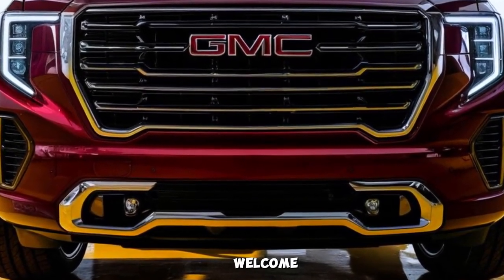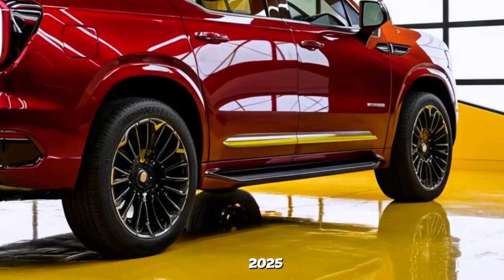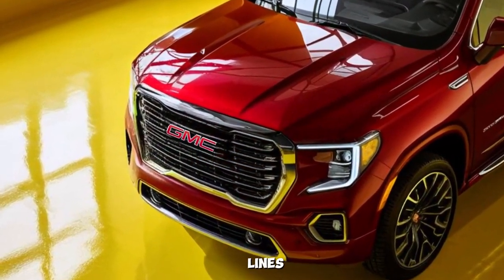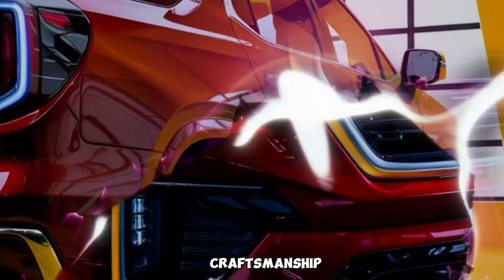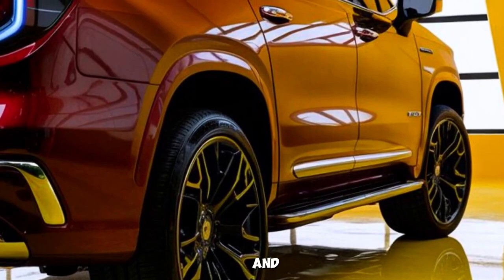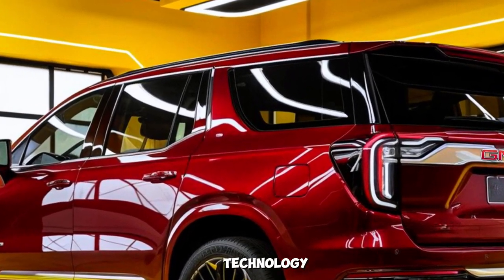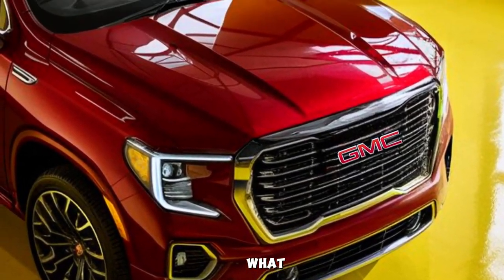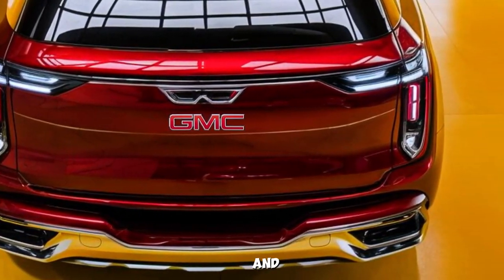Luxury Redefined The All New 2025 GMC Denali is INSANE!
Calling all luxury aficionados! The wait is over - the much-anticipated 2025 GMC Denali is finally here, and it's BLOWING OUR MINDS! In this video, we're giving you a comprehensive tour of this phenomenal machine. From its commanding presence to its unparalleled comfort and innovations, the new Denali sets a new standard for opulence on the road. We'll be showcasing its stunning redesign, unveiling its top-tier tech features, and taking you on a virtual ride through its unbelievably luxurious interior. Buckle up and prepare to be amazed by the 2025 GMC Denali - it's not just an SUV, it's a statement!